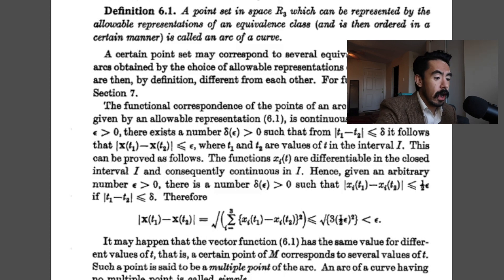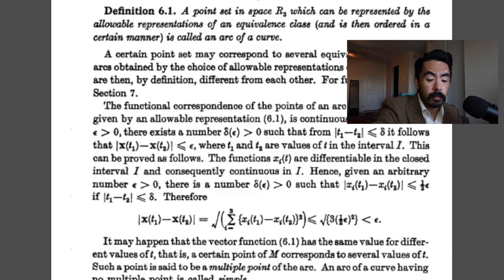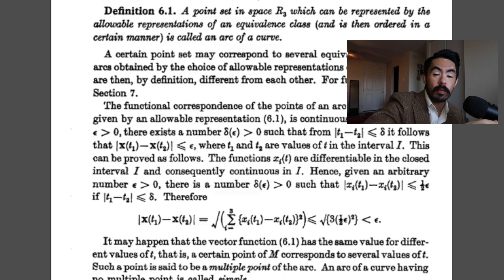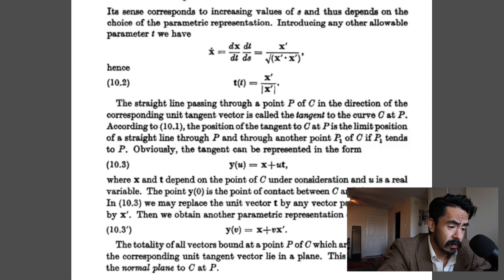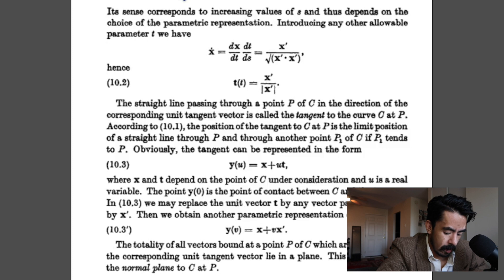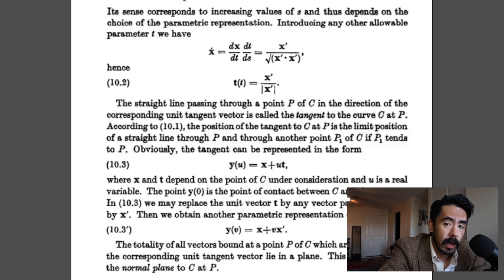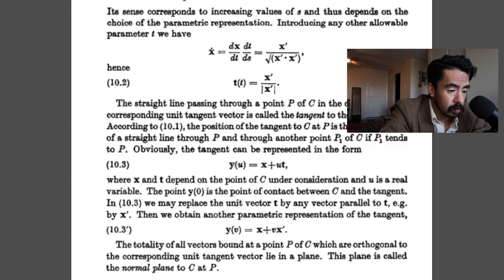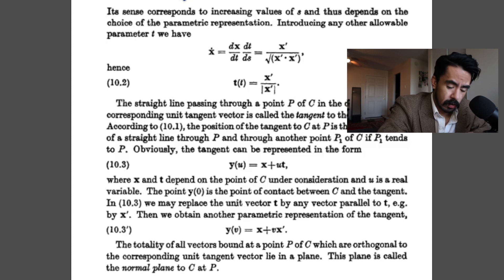7 Sections of Differential Geometry Speedrun Reading Review Stream | Episode 2 (with MATLAB!)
Together let's pioneer a new genre of Differential Geometry streams 😤🤝

This time: Speedrun review of sections 3, 6, 7, 8, 9, 10, and 11 from Diff. Geo. - Kreyszig, a tangent about the history of tangents, and a MATLAB visualization.

I need to keep the mic closer more consistently next time, it'll be better next time.

I didn't even scratch the surface about the history of tangents and the back-and-forth between Descartes and Fermat, so see the following to fall down the rabbit hole:

The World Before Calculus: Historical Approaches to the Tangent Line Problem - Lindsay Skinner
Calculus Gems: Brief Lives and Memorable Mathematics - George Simmons
Theories of Light: From Descartes to Newton (Chapter V) - A.I. Sabra

Using Differential Geometry by Erwin Kreyszig, Dover Ed.

Timestamps
0:00 Intro
2:30 Rant about Linear Algebra
8:28 Back to Diff. Geo.
10:58 7 Section speedrun review really begins
44:18 Tangent about the history of tangents
58:32 Speedrun resumes
59:47 MATLAB Circular Helix tangent, principal normal plot